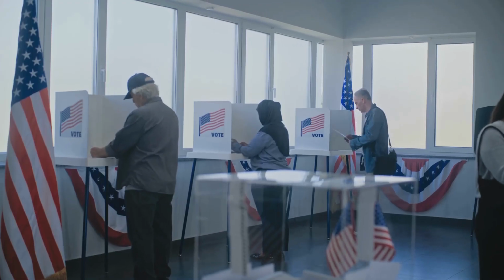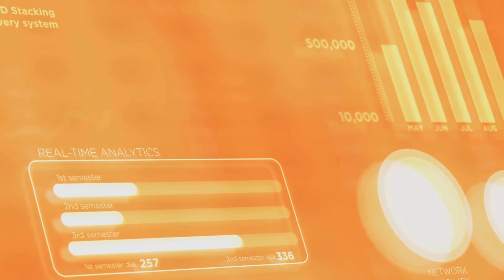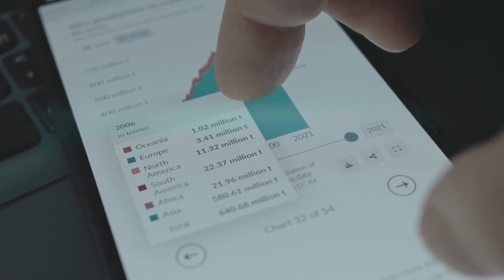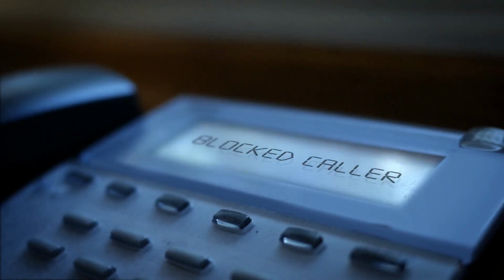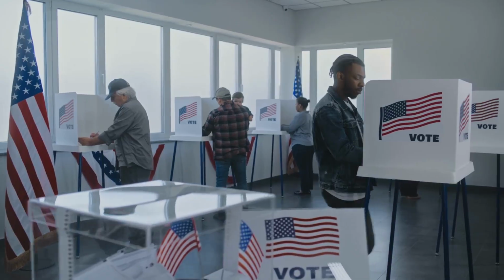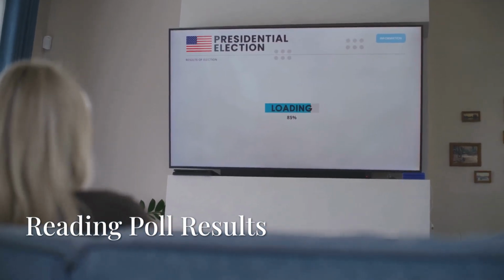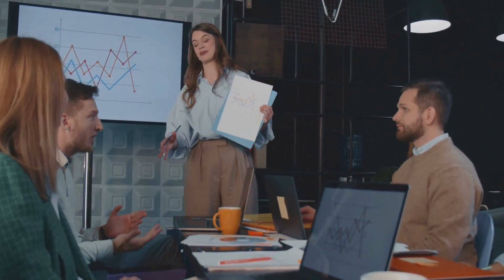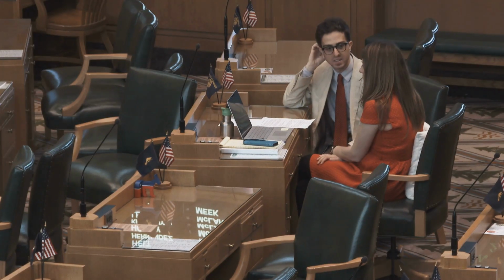AP Gov Unit 4.6 | Evaluating Public Opinion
Struggling with AP Government Unit 4.6: Evaluating Public Opinion Data? This video breaks it down in a simple, exam-focused way so you can analyze charts, polls, and data like a pro.

📊 In this lesson, you’ll learn:
What public opinion data is and why it matters
How polls are conducted (sampling, bias, wording effects)
How to interpret graphs and data on the AP Exam
Real AP-style examples and explanations

🎯 Perfect for:
AP Gov students preparing for Unit 4 tests
Last-minute AP Exam review
Anyone confused about polling and data analysis

💡 Master this unit and boost your FRQ + MCQ scores instantly!

OUTLINE:

00:00:00 Introduction
00:00:19 Public Opinion and Polling
00:00:49 Methods of Conducting Public Opinion Polls
00:01:23 Key Aspects of Polling Accuracy
00:02:09 Polling Methodology
00:02:29 Reliability and Validity
00:03:06 Reading Poll Results
00:03:28 Challenges in Measuring Public Opinion
00:03:53 Conclusion